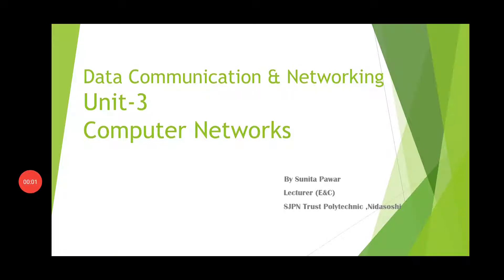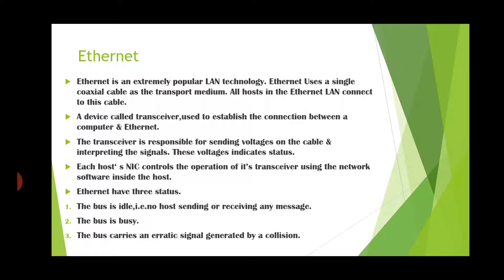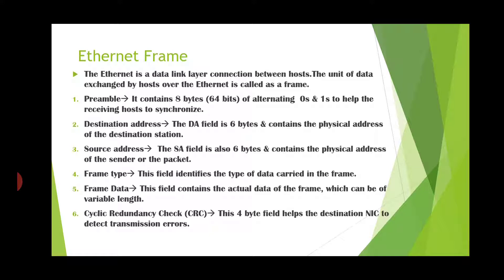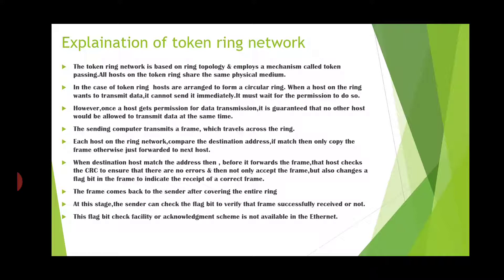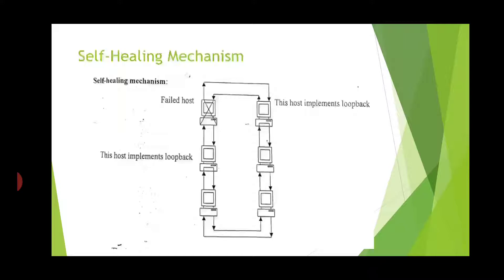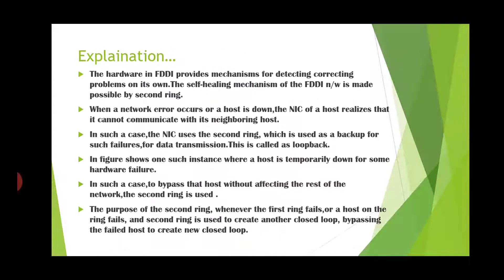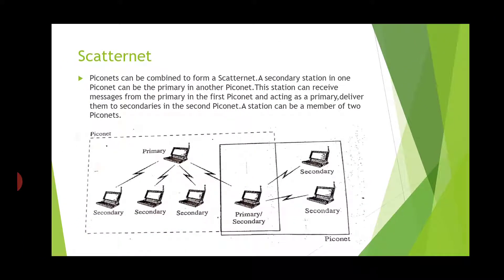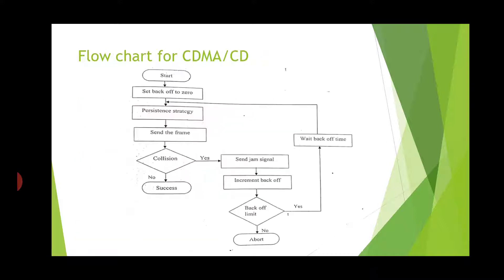Data Communication & Networking (15EC44T): Unit-3:Computer Networks: Sunita Pawar